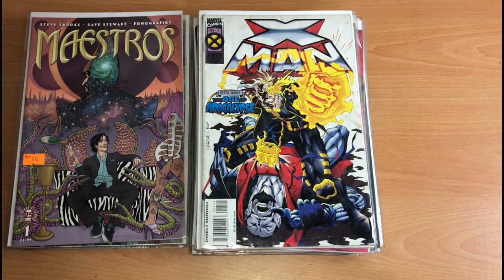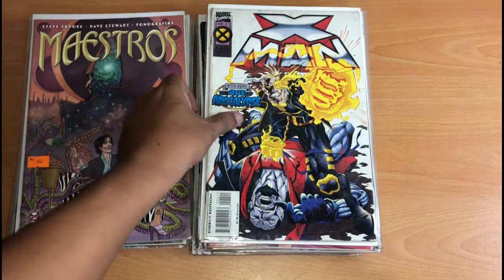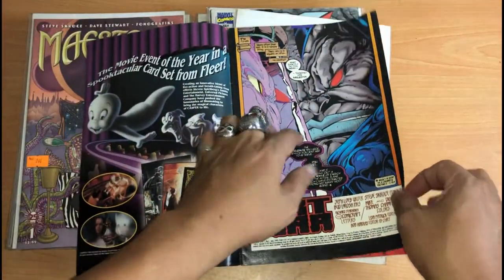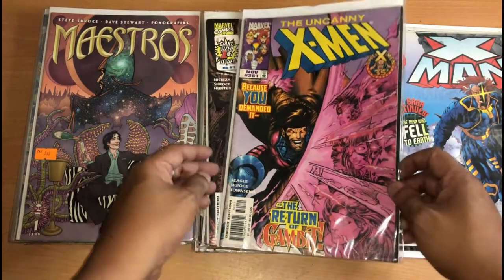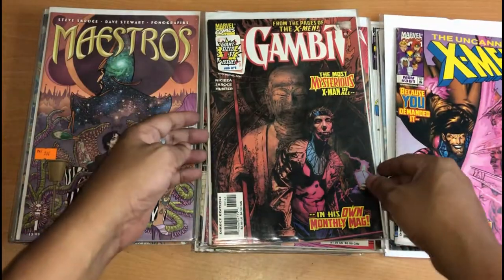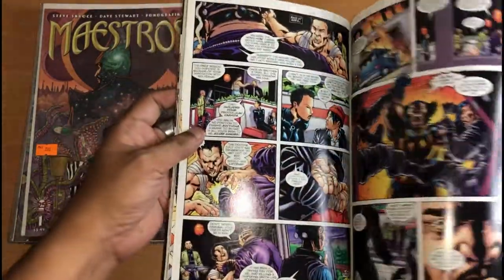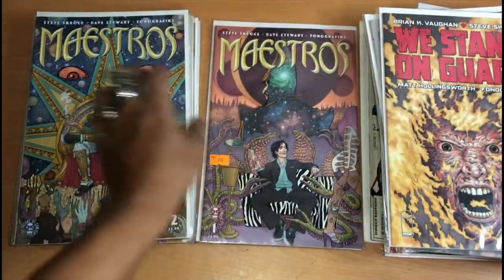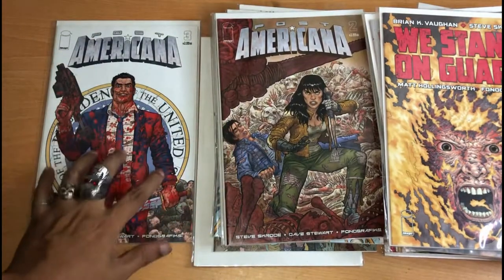Steve Skroce comic collection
tribute to Steve Skroce